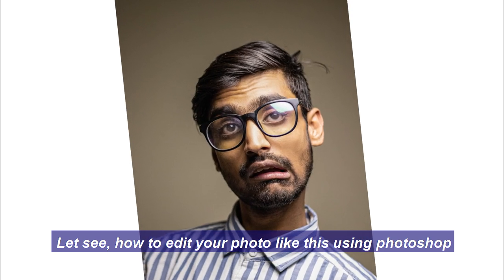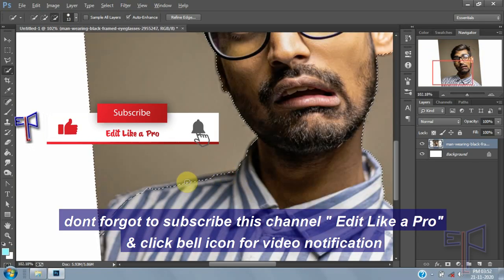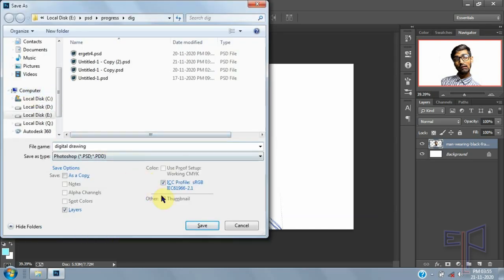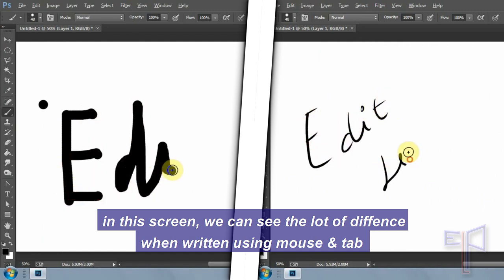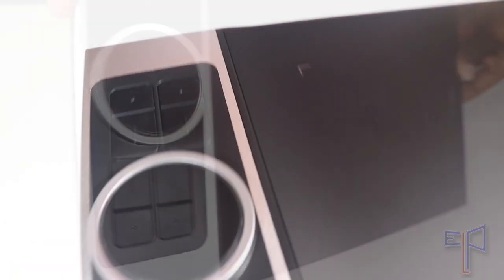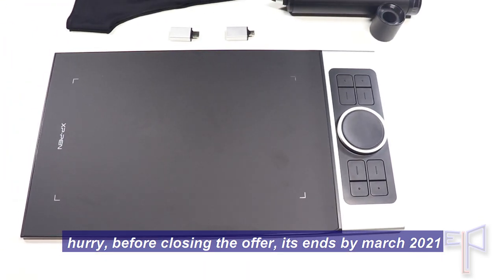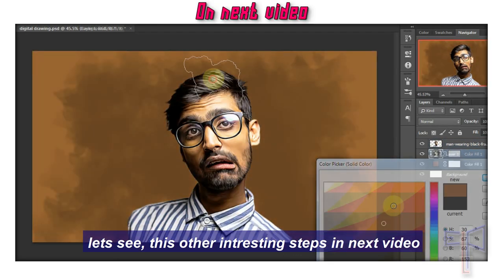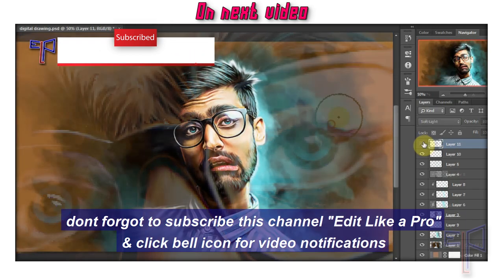Digital Painting | Part-1 | Xp pen-Deco pro small | Photoshop editing tips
This video shows, how to edit your photo using photoshop application.
& {Xp Pen - Deco Pro Small} product unboxing.

( offer valid till 31st March, 2021 and valid on all Xp Pen products).

click 🔔 BELL ICON for video notification

     Lets Join with us:
     whats app group:
Thankyou.